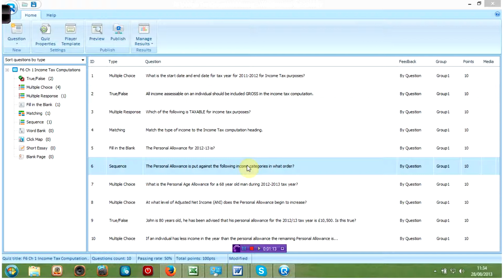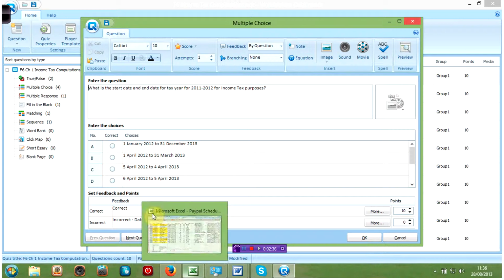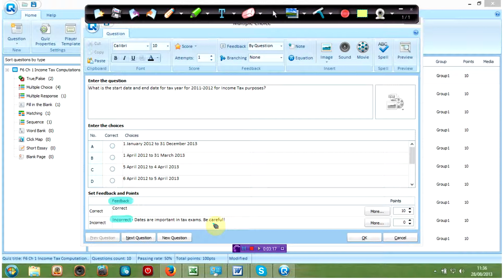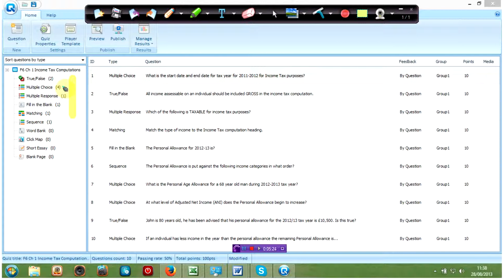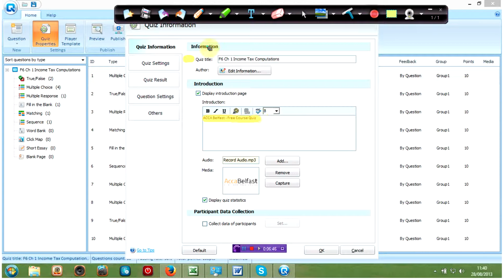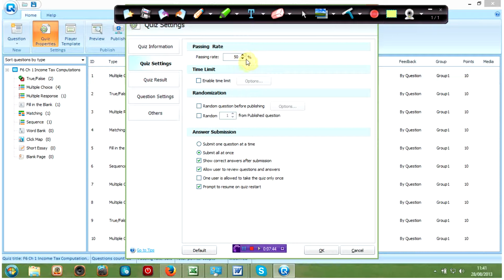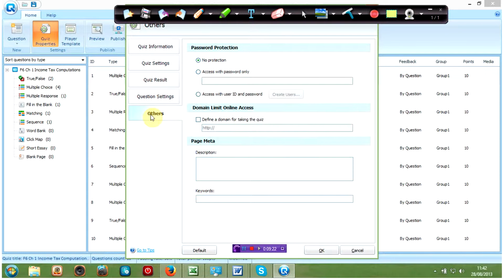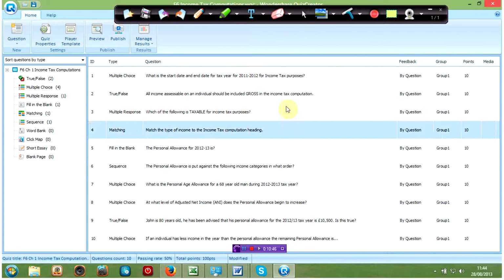ACCA Belfast Quiz Writing Guide